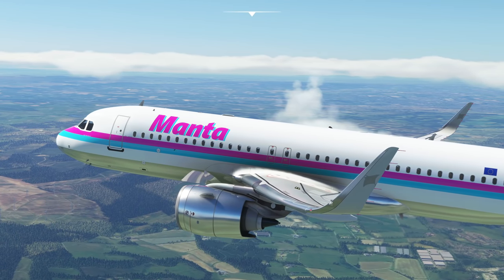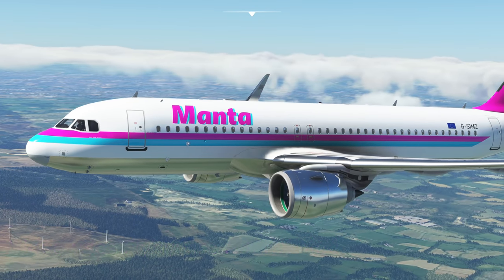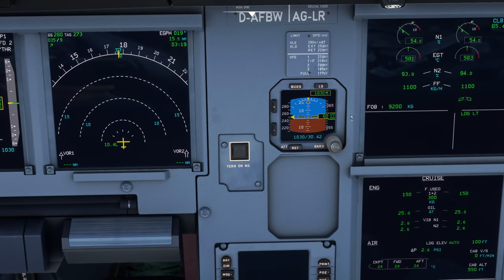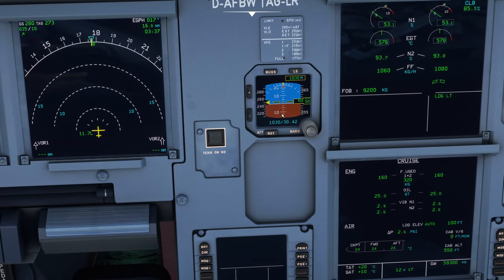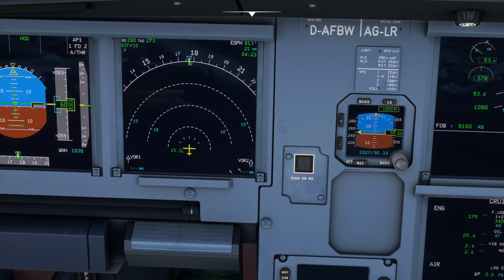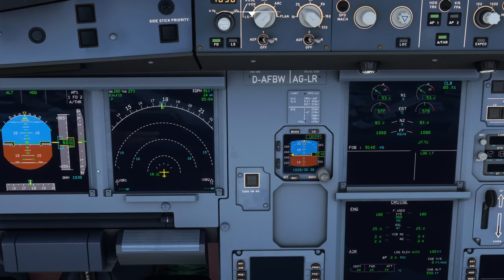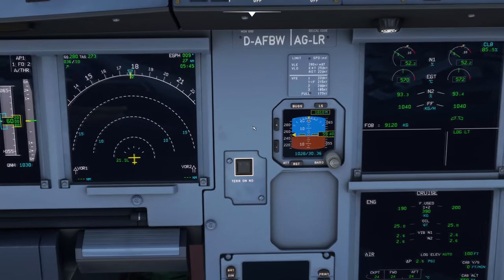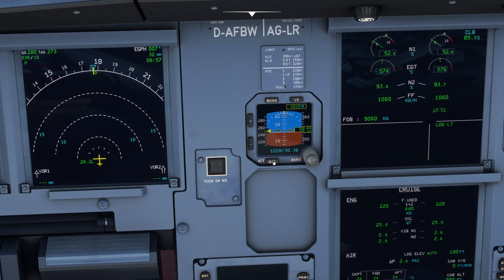When It All Goes Wrong: The Airbus Standby Instrument Explained with a Real Airbus Pilot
The Intergrated Standby Instrument System is something we see every day on the Airbus, but what does it show us and when do we use it? Today we take a look!